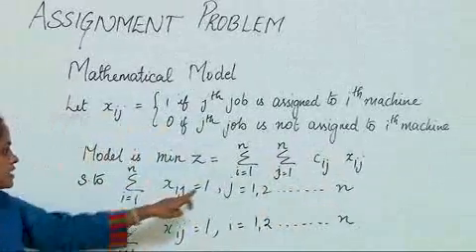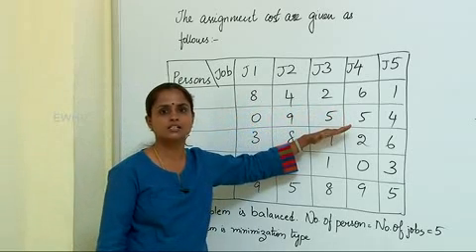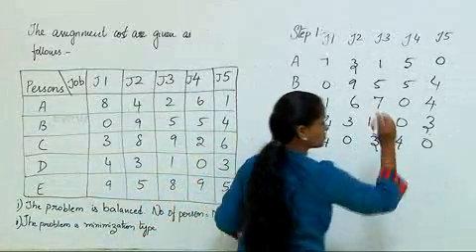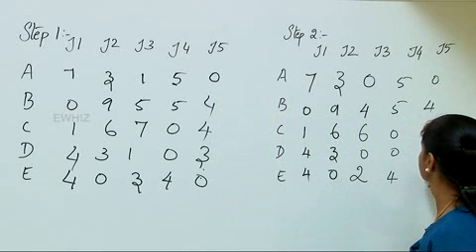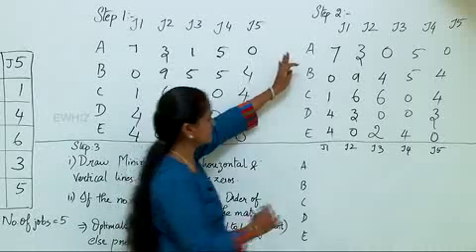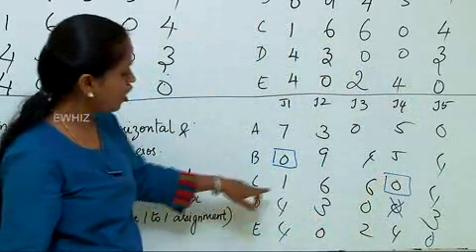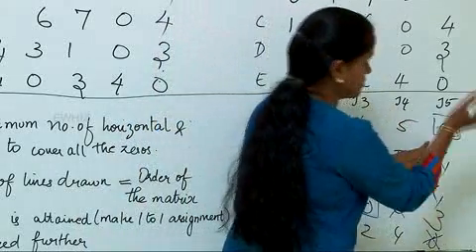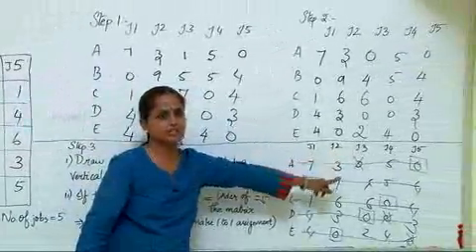Assignment - Mrs R.Annapoorani